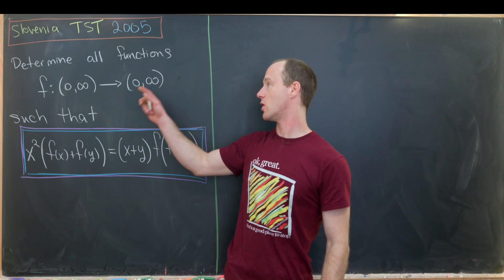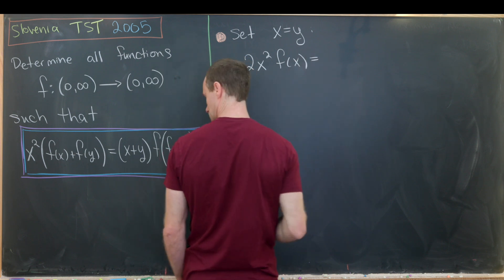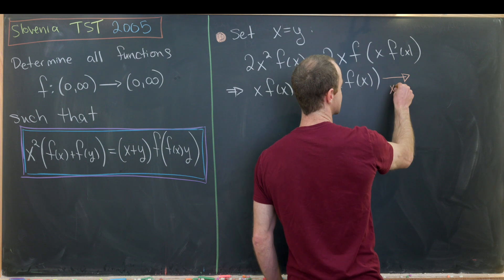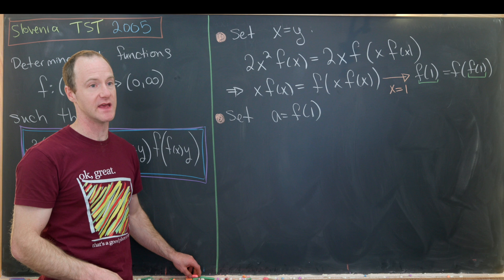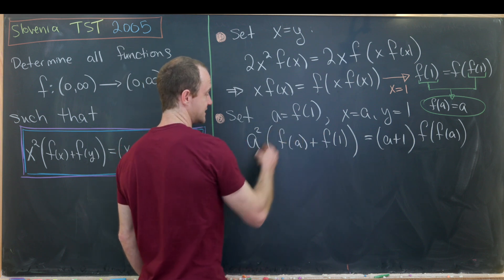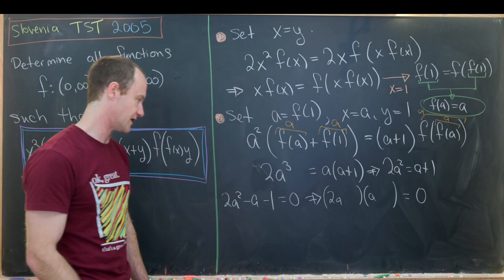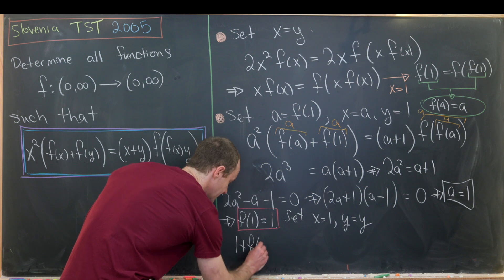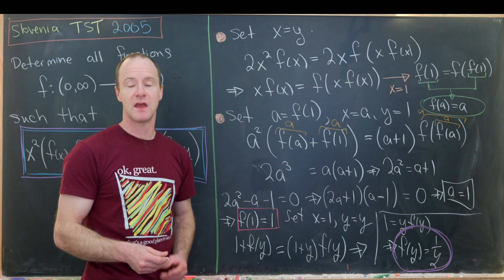Could you make the Slovenian math olympiad team?